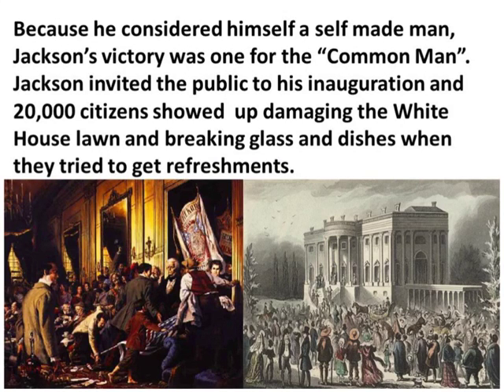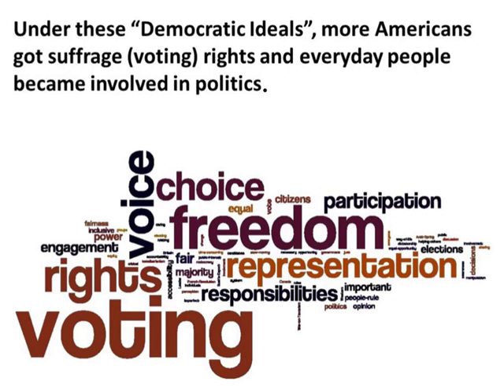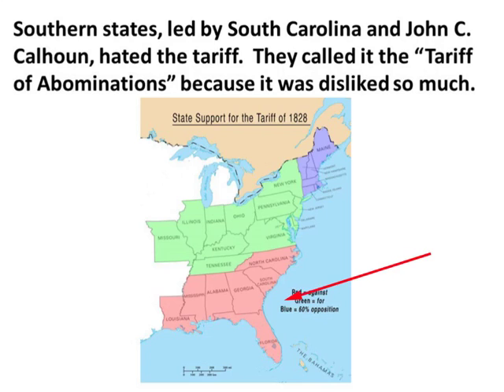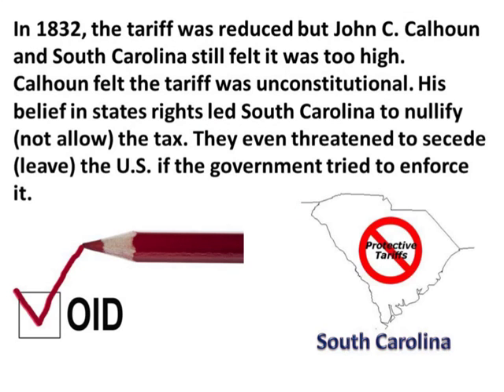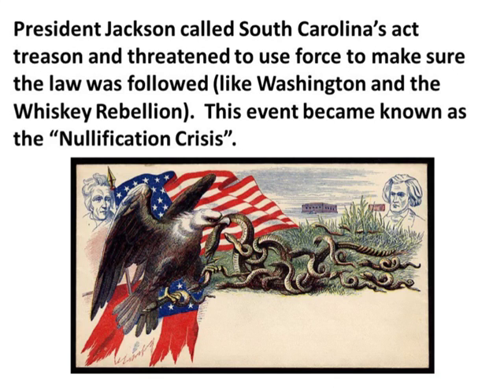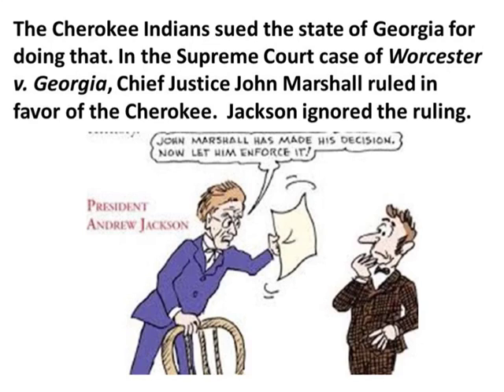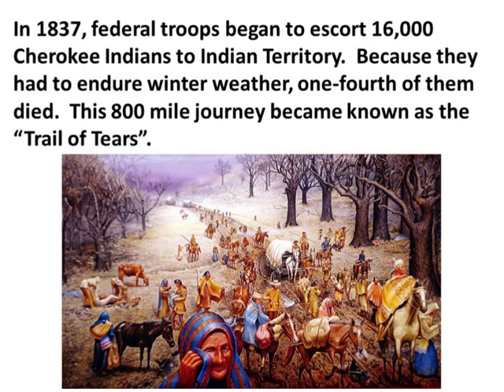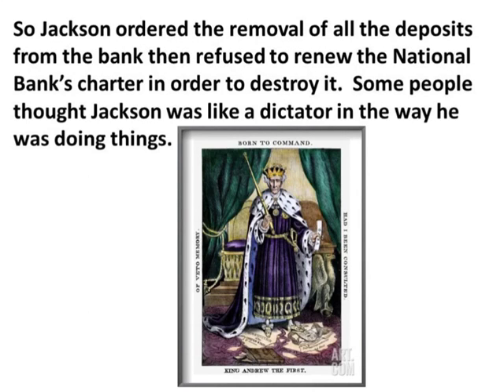Andrew Jackson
Looks at the Presidency of Andrew Jacksn